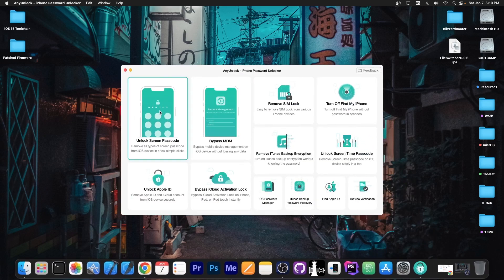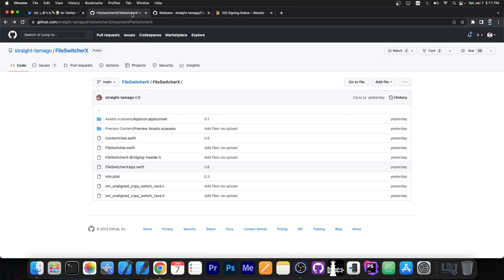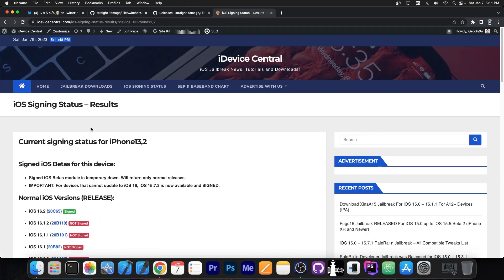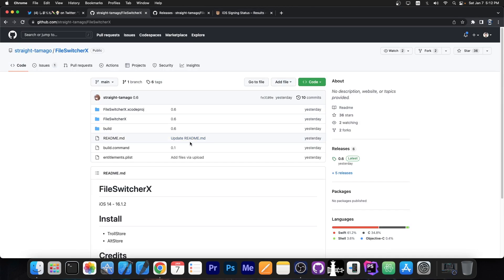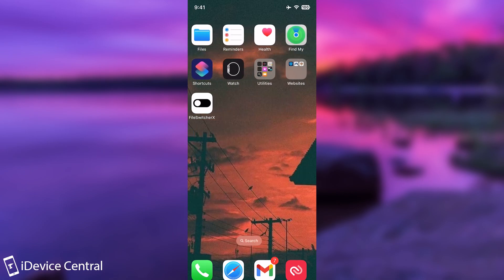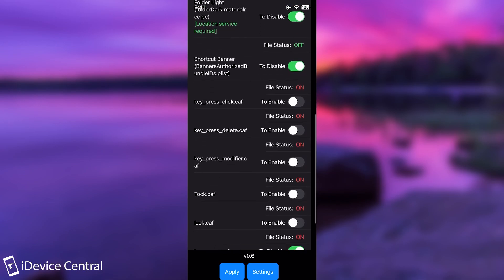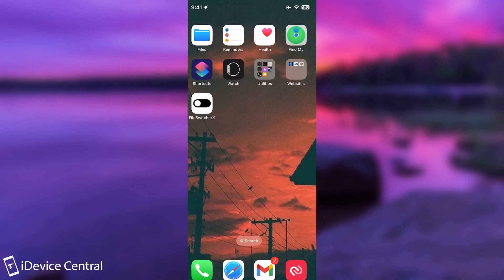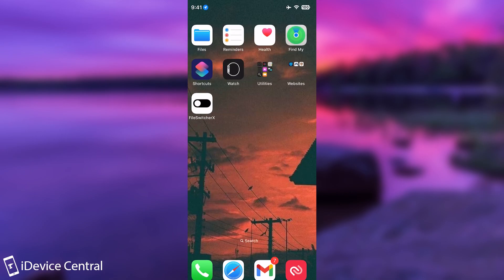iOS 16 - 16.1.2 JAILBREAK News: FileSwitcherX RELEASED! Customize Device Home Screen / Sound (A12+)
▶ Get AnyUnlock to sign out of Apple ID if you forgot your password

In today's video, we have even more great news for those of you who updated to iOS 16.0 up to iOS 16.1.2 on all devices. A new application called FileSwitcherX was released which allows you to tweak some parts of your device without having a jailbreak installed. This application does make use of a jailbreak kernel vulnerability, but it's not a full jailbreak, just a tweaking application.

With FileSwitcherX you can customize the dock, folder background, device sounds (keyboard tap, charger plug in, low battery, etc.) and more. In combination with the Font changer app released for iOS 16 a few days ago, this can make for some nice customization.

~ GeoSn0w